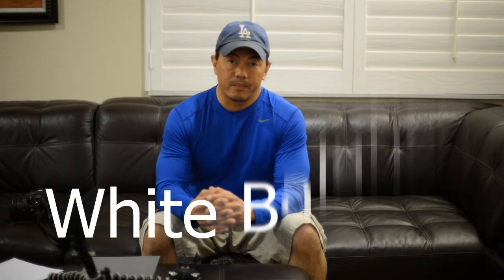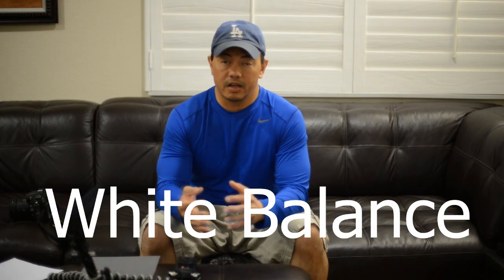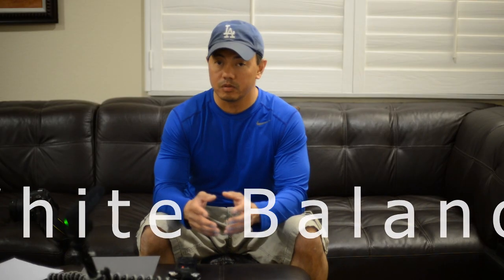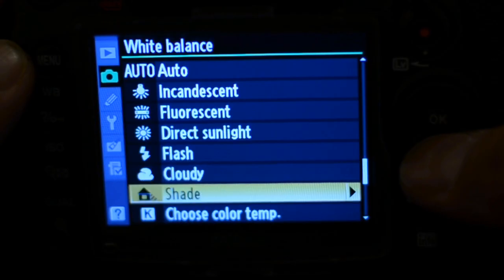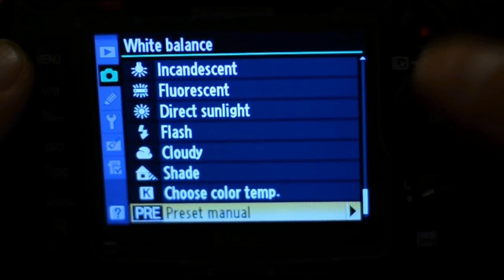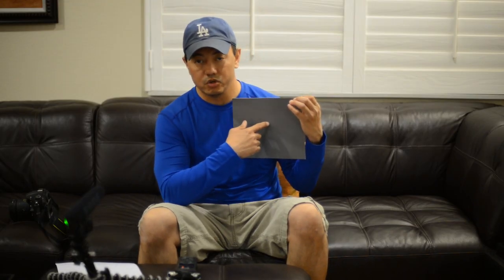White Balance Tutorial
How to set a custom white balance using a grey card with your DSLR.